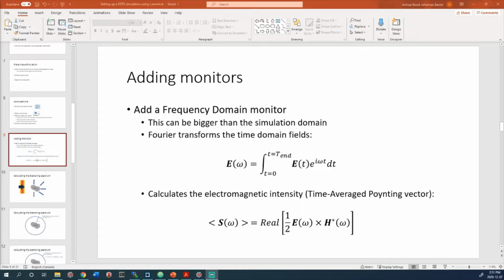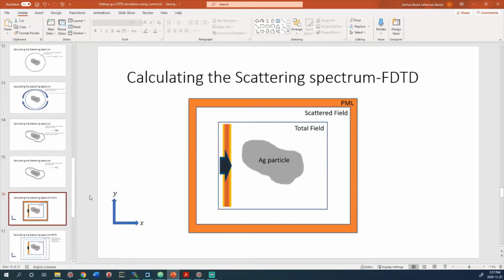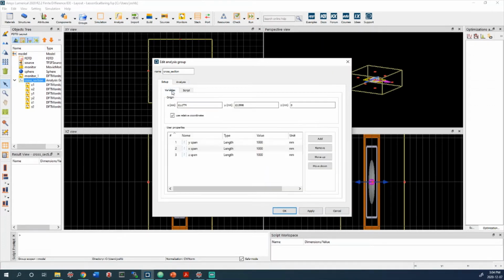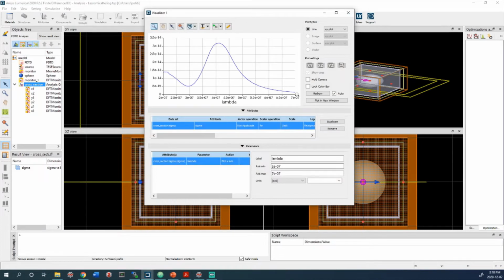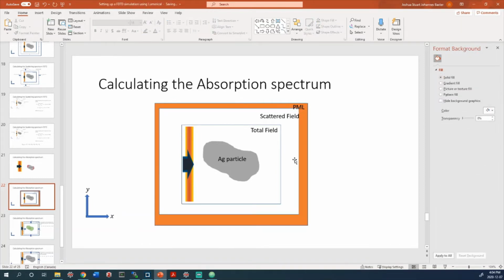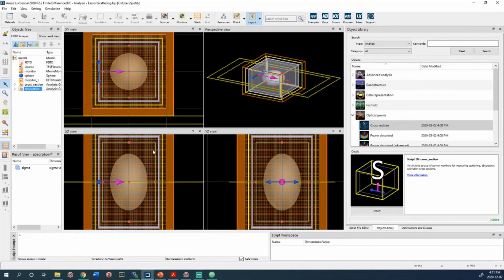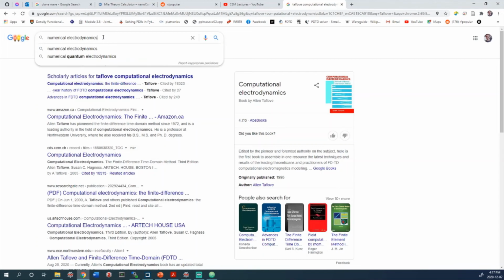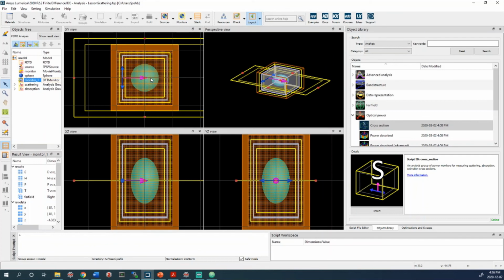Lumerical FDTD Nanophotonic Scattering Tutorial (Part 2)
This is part 2 of a tutorial of how to simulate electromagnetic scattering from nanoparticles using Lumerical FDTD. Here I show how to calculate the scattering and absorption properties nanoparticles. I also introduce additional resources.